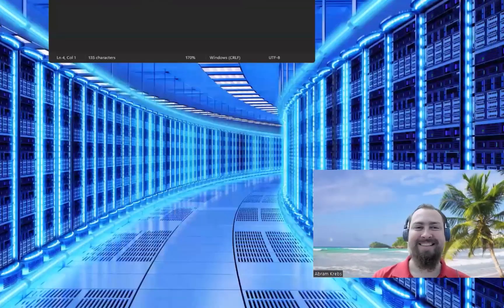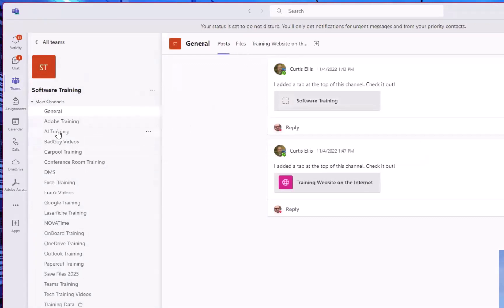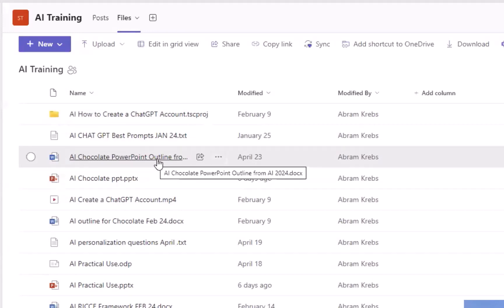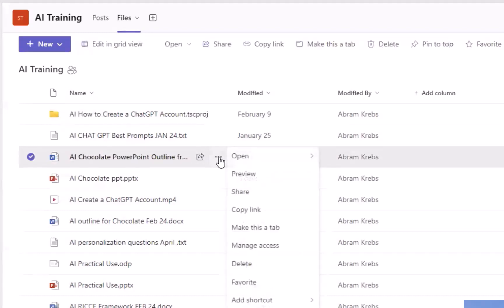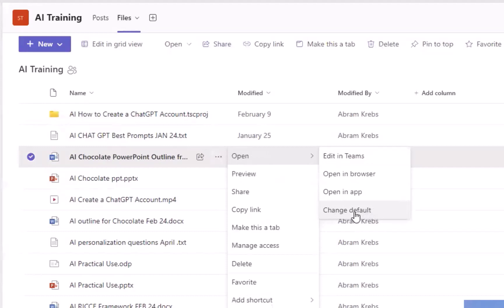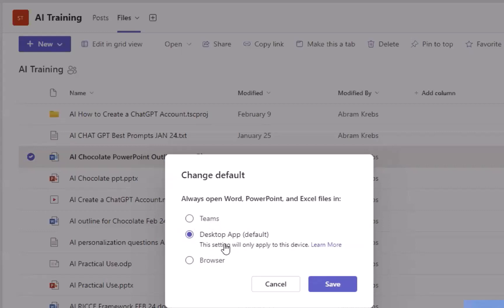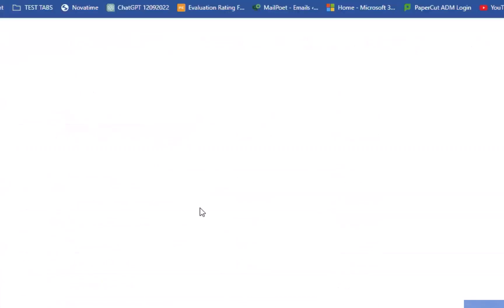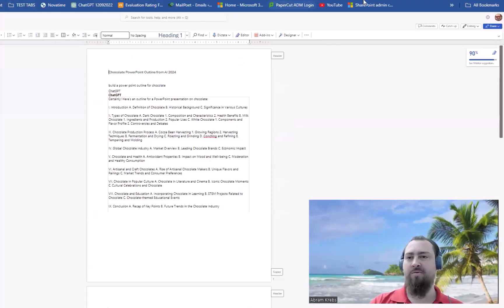Teams Change the Default Open App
This video will show you how to change the default open application to making it easier to open  in the application best for you.